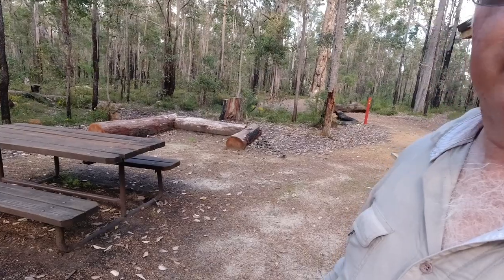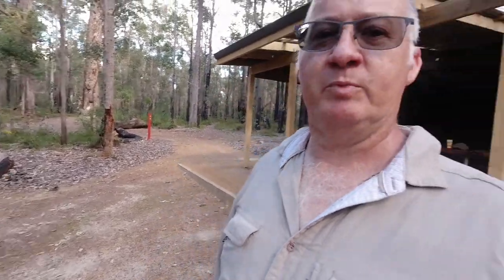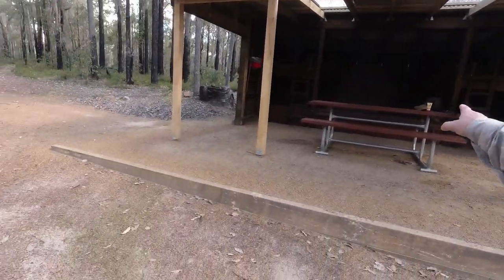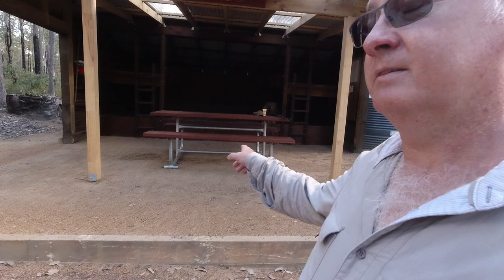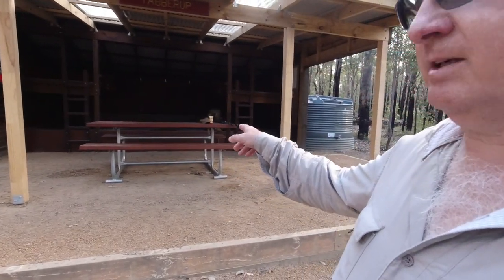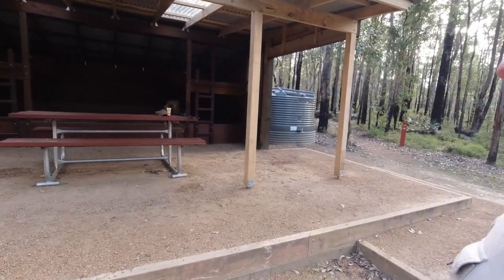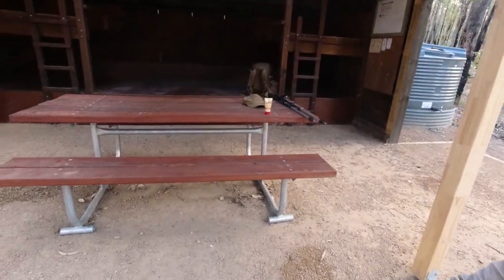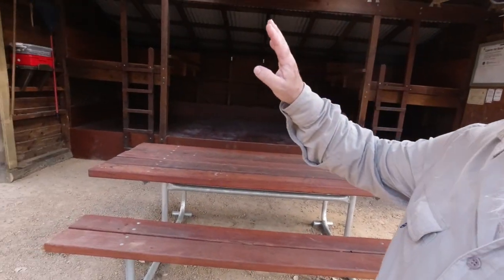Yabberup Shelter On The Bibbulmun Track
Yabberup Shelter On The Bibbulmun Track also know as Yabberup campsite.
I was asked to make a video about the shelters / camp sites on the Bibbulmun track in Western Australia.
What facilities there are at each camp / shelter on the Bibbulmun track.
Sleeping facilities at the shelters / camp on the Bibbulmun track.
Toilets at the shelters / camp on the Bibbulmun track.
Is there water at the shelters / camp on the Bibbulmun track.